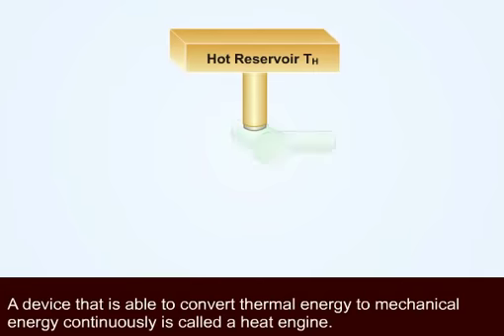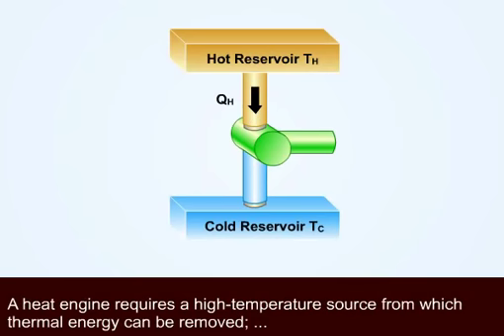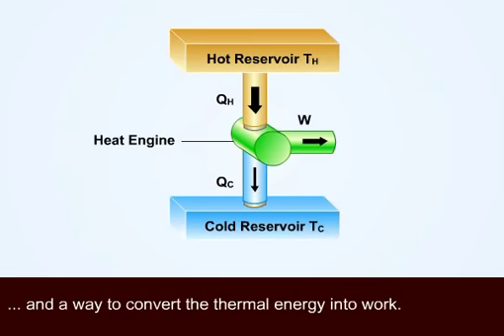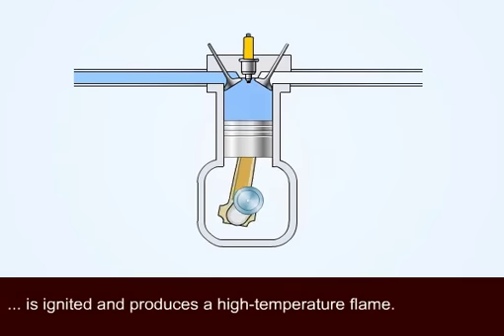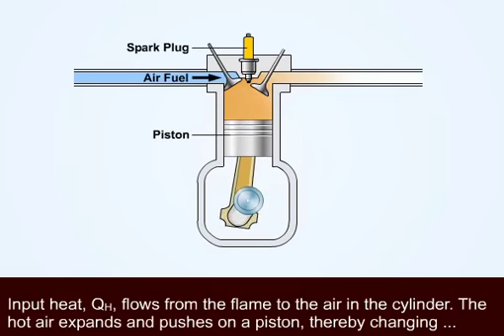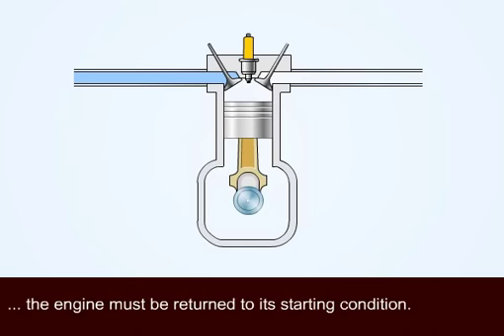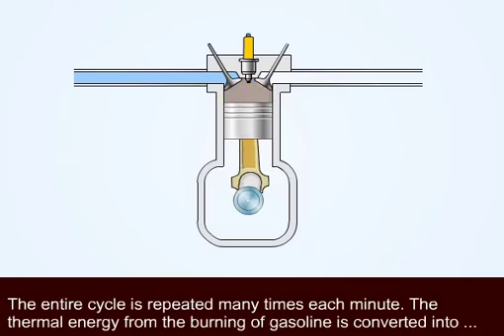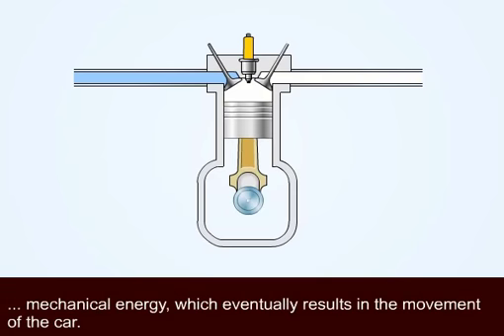The Second Law of Thermodynamics 8